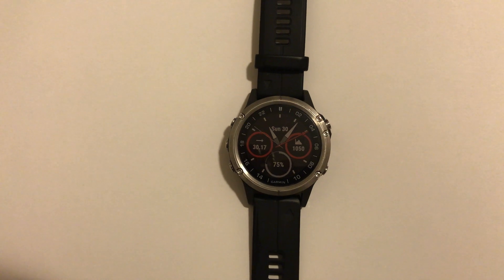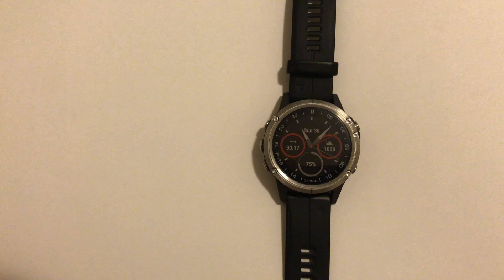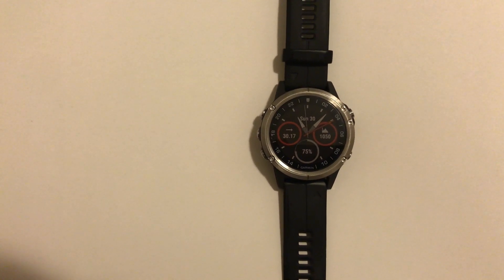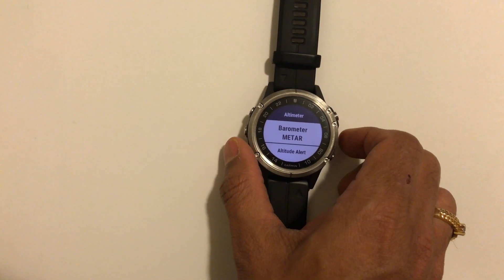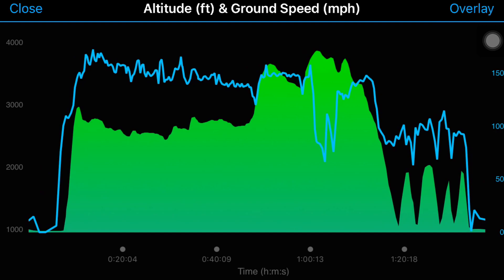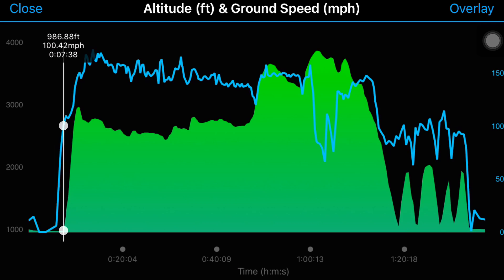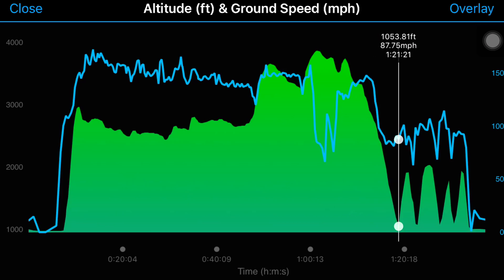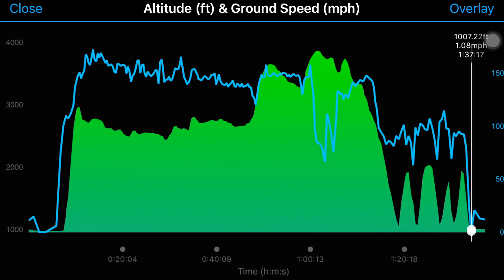Garmin D2 Delta FW 4.5 - Altimeter Issue Resolved?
Background: The altimeter of the watch was lagging significantly compared to the actual altitude with the previous firmware versions. I have done a video noting how far the altimeter was off during a flight and explored settings for better altimeter results.
Garmin recently updated the watch firmware to FW 4.5. Since then, the altimeter seems to be doing a lot better. I thought I make a video showing the results of my recent flight as a follow-up.